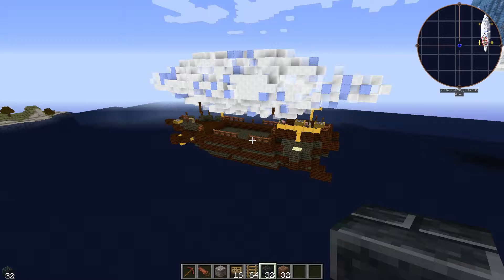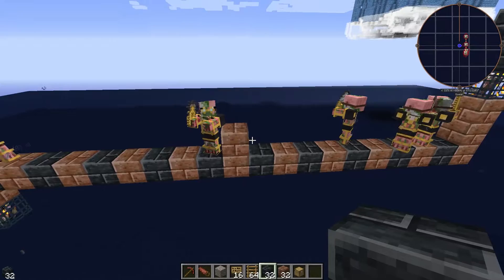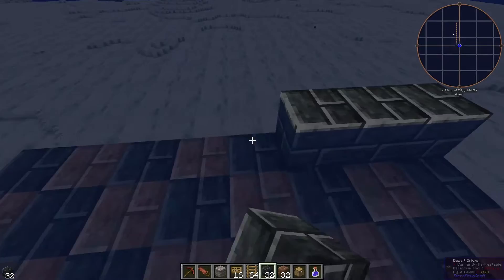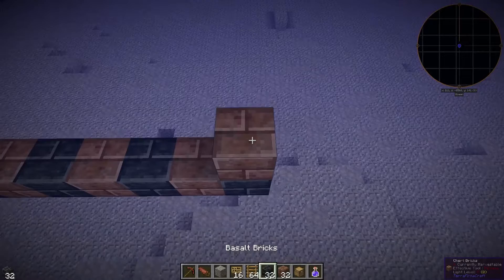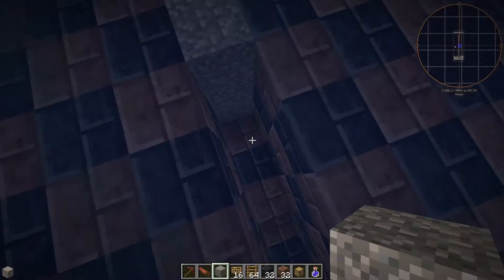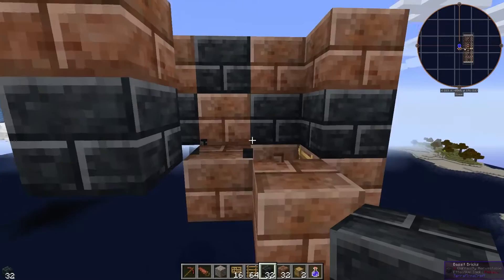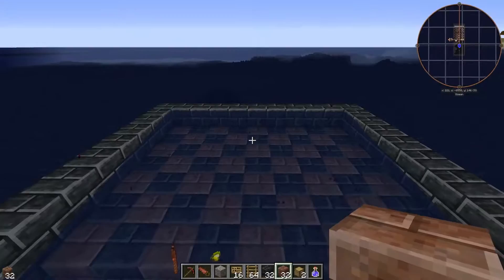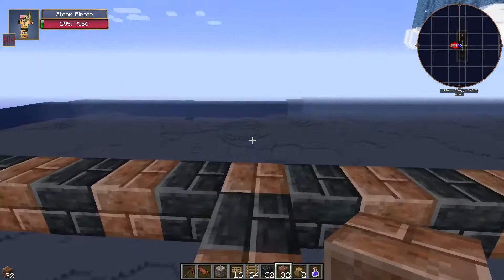TerraFirmaPunk Spawner Tutorials - Airship Double Pigman Spawner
Here it is! The step by step guide to building your very own double pigman spawner without needing to get to red steel and make buckets. I hope you find it helpful :)